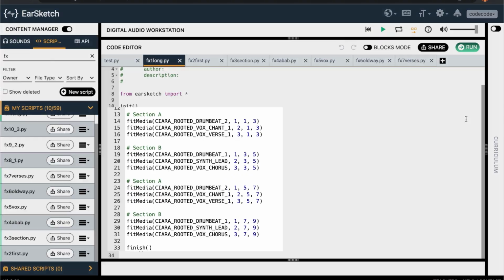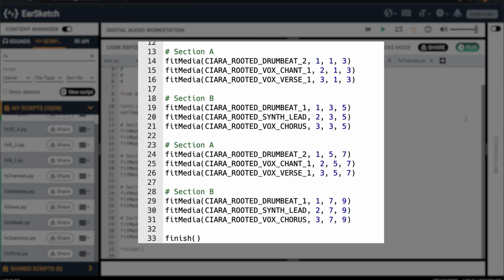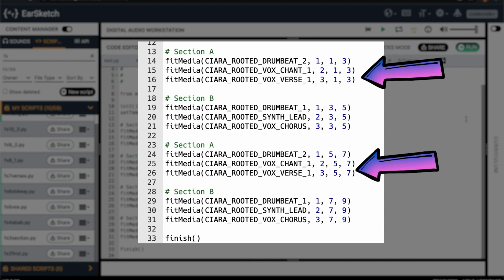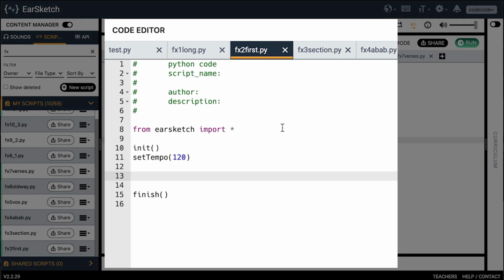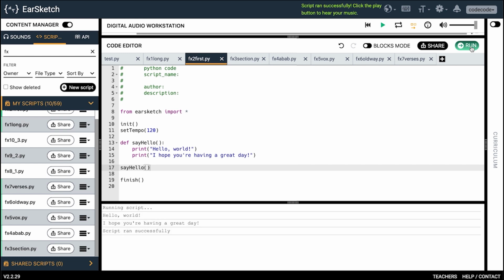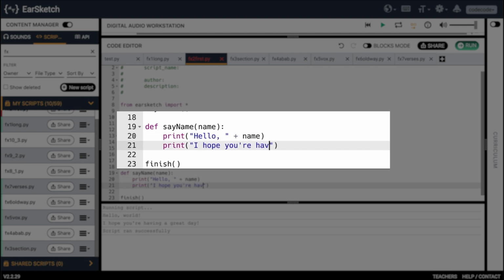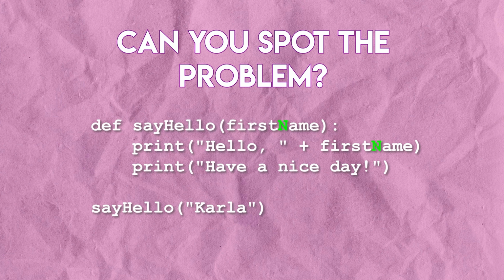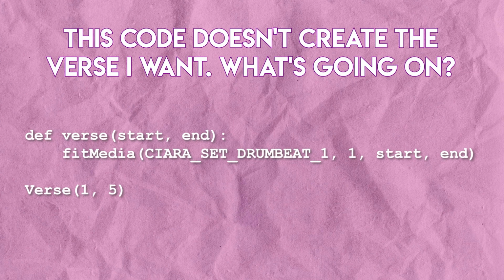Code a Song with Black Girls Code & GoldieBlox | Define Functions in Python with EarSketch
Create a free account on the Pathfinders Online Institute to access more Code a Song videos

We've partnered with Black Girls CODE on a new coding tutorial series that shows you how to make a song from beginning to end in Python using Earsketch.

Featuring Cadence Patrick, a Black Girls CODE alumna, as the host, this tutorial is part of a 5-module coding course made possible by Infosys Foundation USA.

To access the full coding module for free, visit Infosys.org/PathfindersOnline